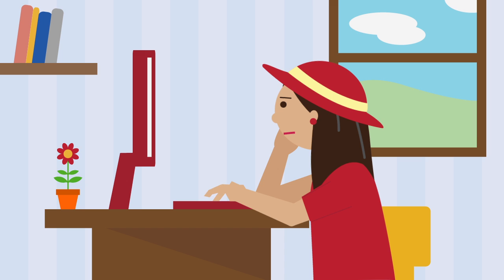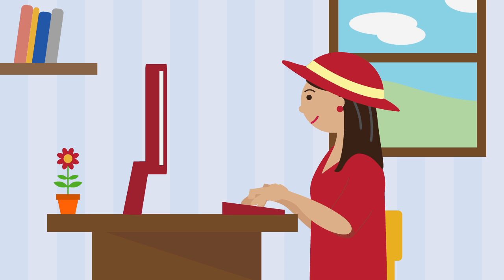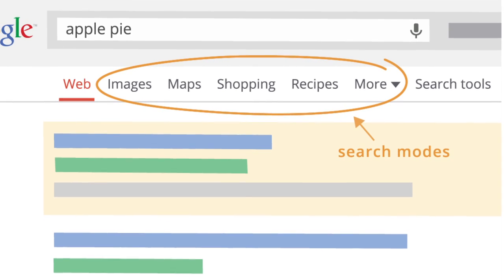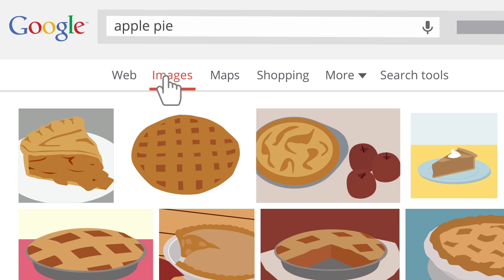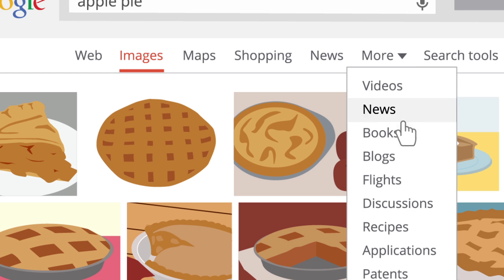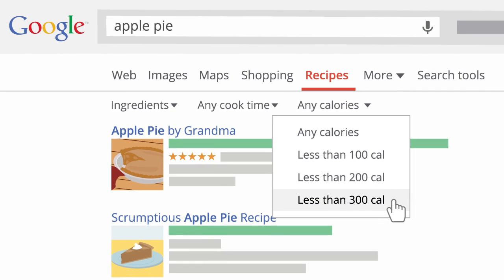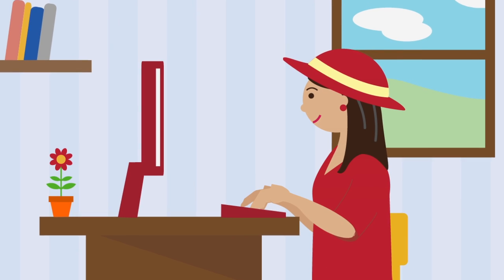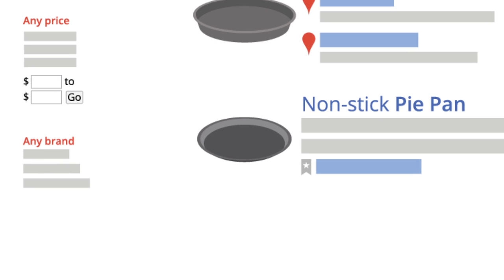Filter and refine your Google Search results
Learn how to use filters to narrow down your search results and find exactly what you're looking for.